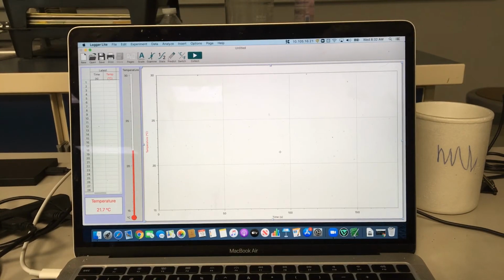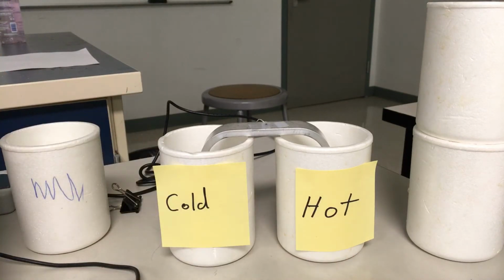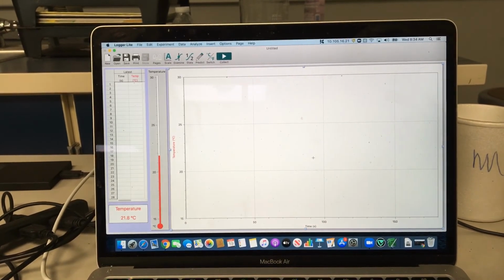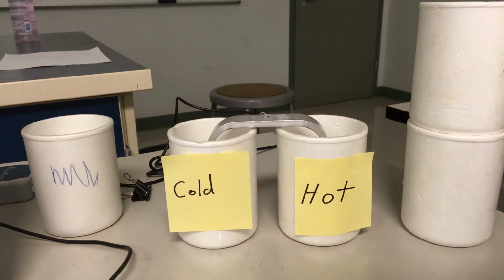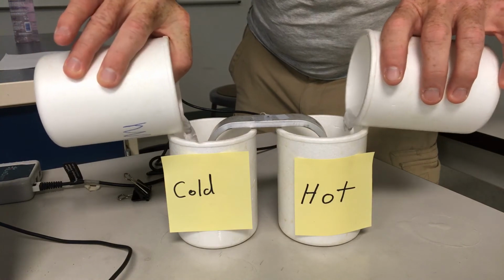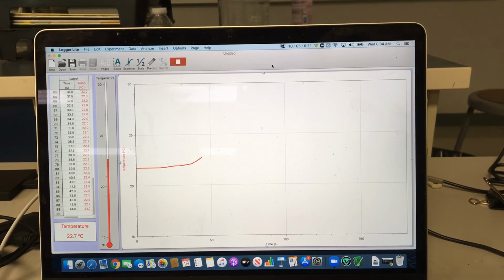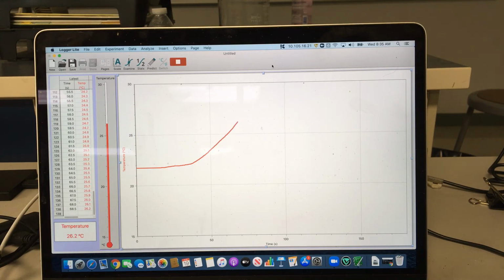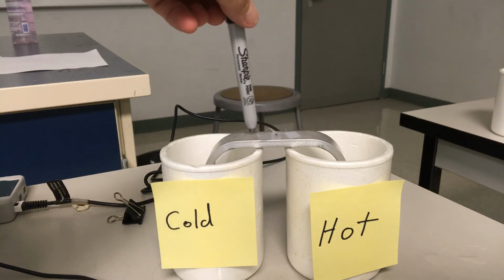Heat movement demonstration